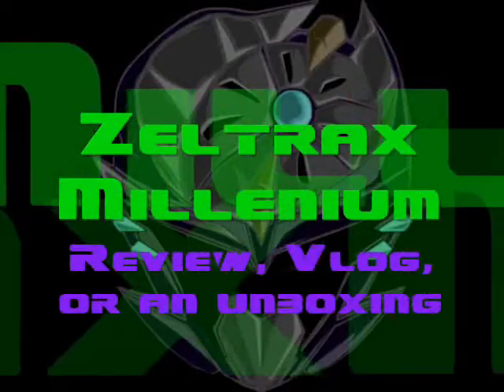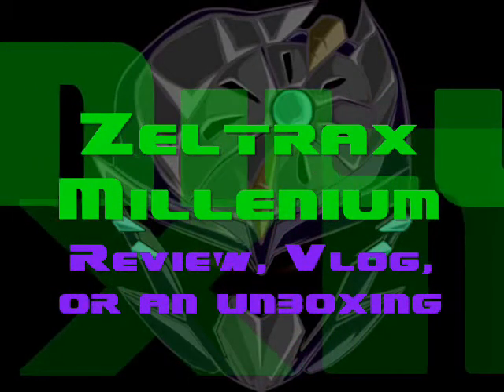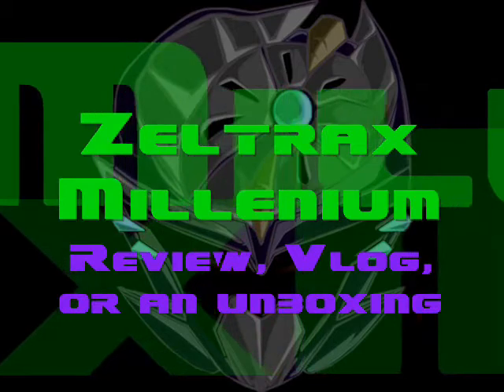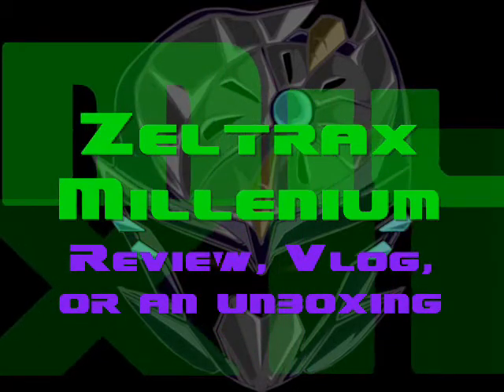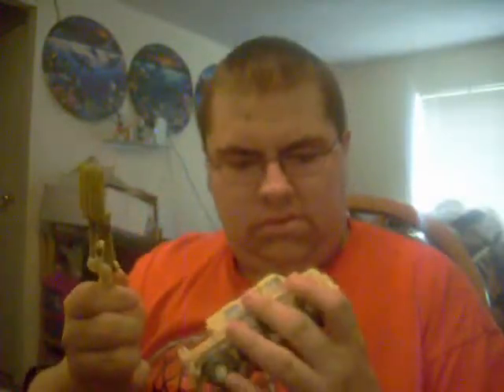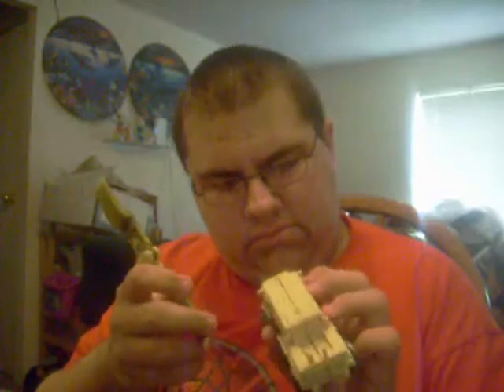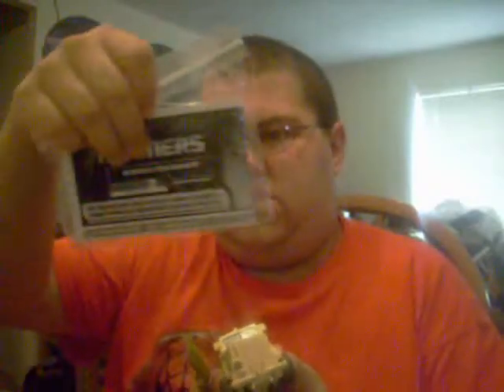ZM Unboxes: If it's worth doing, it's worth overdoing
Hey, guys. The title pretty much says it all.

Thanks to my various relatives, I'm gonna get some more money towards Botcon and 2 tickets to Six Flags Magic Mountain. I'd still like to get some more commissions before I leave since next month is the "SAVING UP MONEY HARD BEFORE BOTCON" month, so I'm not gonna buy any new toys/ordering off the net until after Botcon, where I HOPE to snag a Figuarts G Den-O preorder with riderProxy.

Here's a link to the main forum which you can ask for custom Ranger keys there as well

If you wanna hear about updates and such, check out my FaceBook

If you'd like a custom-painted figure from me, follow the links below for details:

Also, here's My sales thread so I can try to get some extra cash

By default, they are licensed under Creative Commons: By Attribution 3.0. To use this license, simply attribute the music in your piece (website, film, phone system, etc.) as is reasonable to the medium. [more info on attribution].